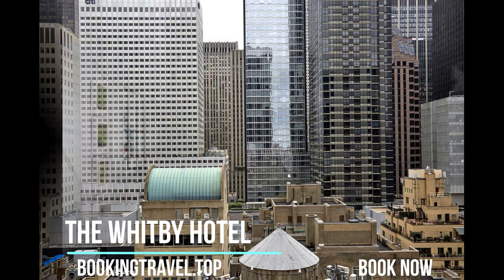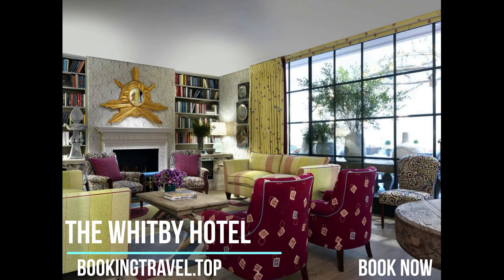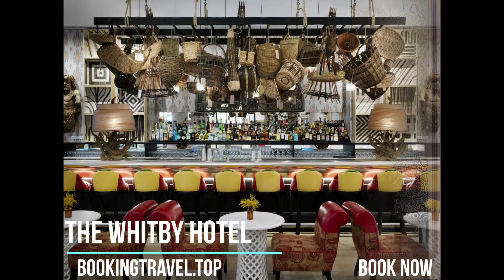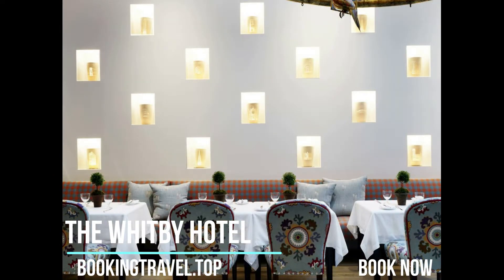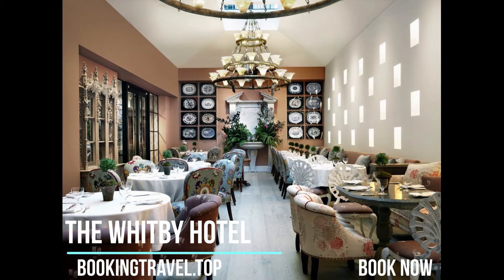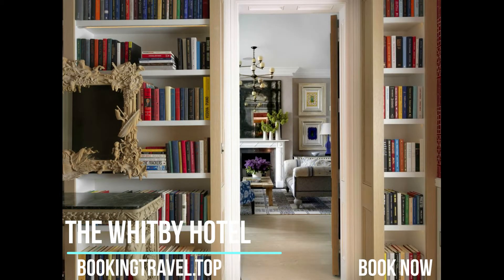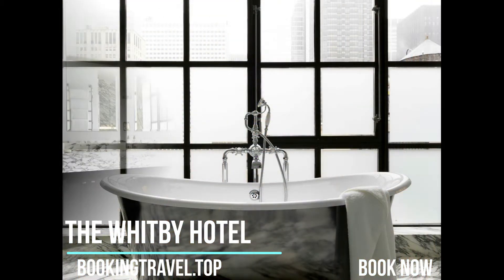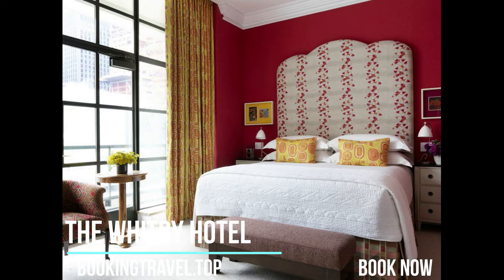The Whitby Hotel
Book now

Located in upper midtown Manhattan, 484 m from the Central Park, the Whitby Hotel is a short distance away from stores such as Saks Fifth Avenue and Bergdorf Goodman. The Whitby Hotel offers complimentary WiFi to all guests.

Each room at The Whitby Hotel is individually designed with floor to ceiling windows. Some rooms have a private terrace and offer views of the Manhattan skyline. Interiors have been designed by Kit Kemp.

Guests will also have access to The Whitby Bar and Restaurant, an Orangery, a book-lined drawing room as well as a fully equipped gym.

The Museum of Modern Art is 484 m from the property, while Rockefeller Center and St. Patrick’s Cathedral are 805 m from the property. Guests will find many restaurants in the vicinity as well.

This is our guests' favorite part of New York, according to independent reviews. In this area you can shop 'til you drop for popular brands like Gucci, Prada, Ralph Lauren, Burberry, Cartier.